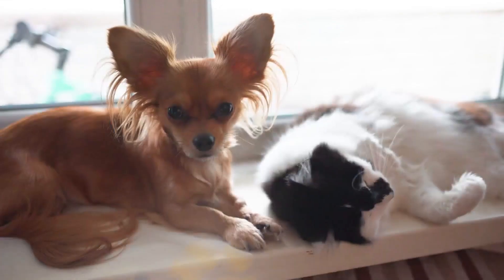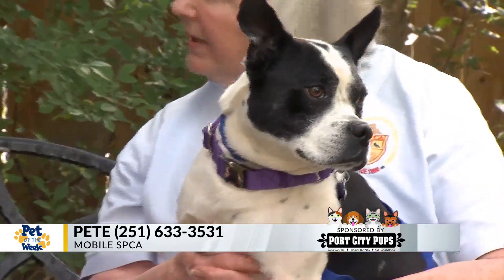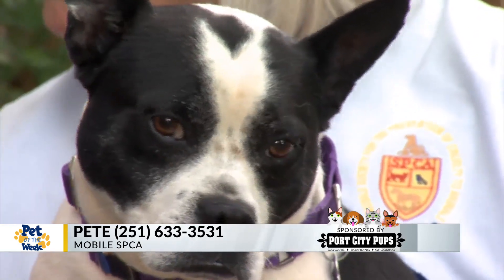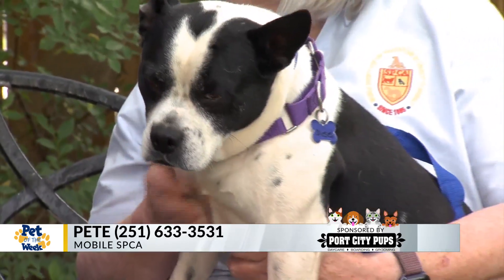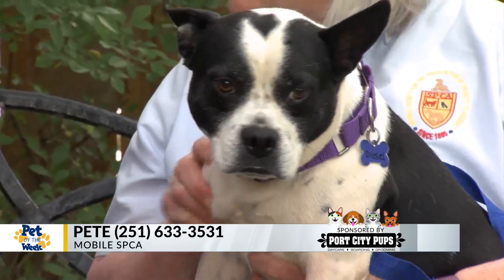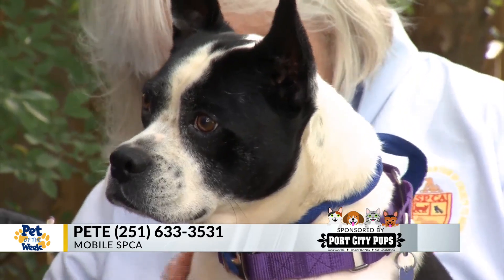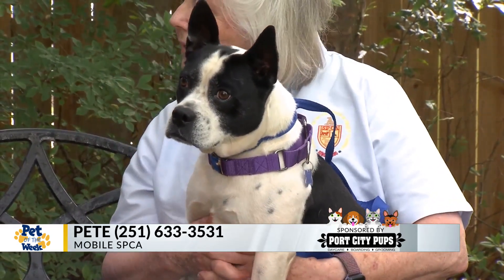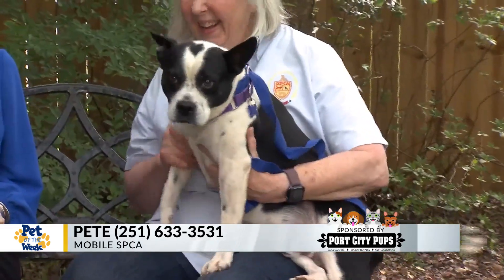Pet of the Week: Laid back Pete